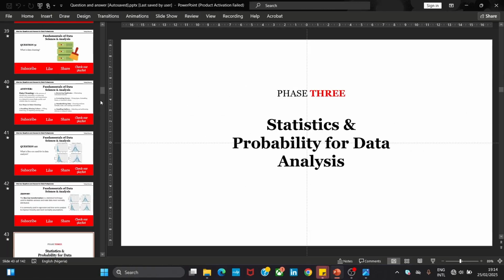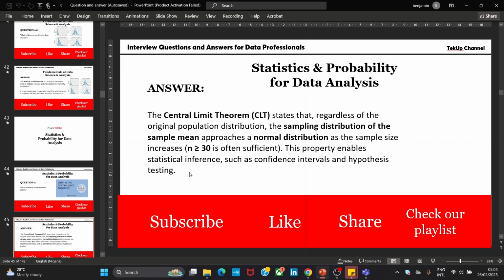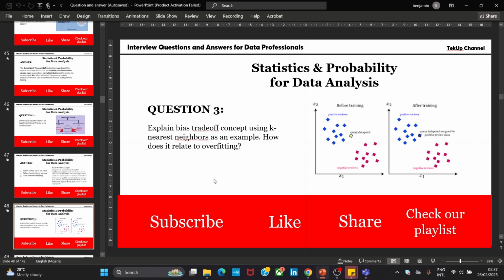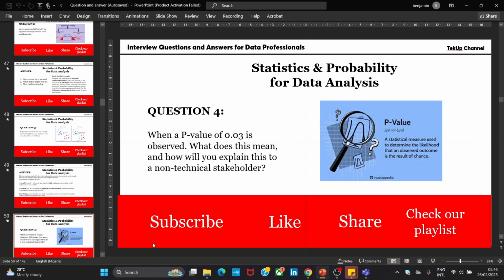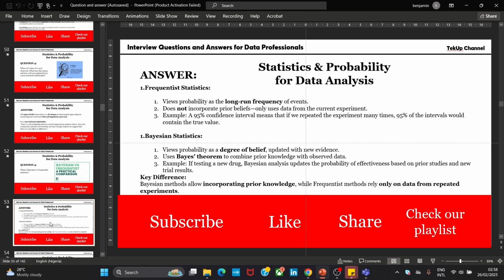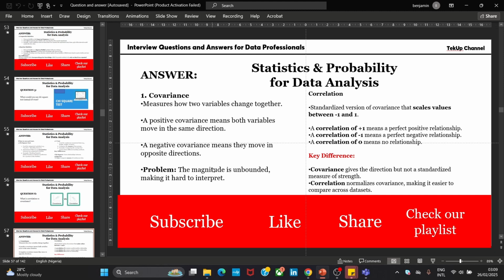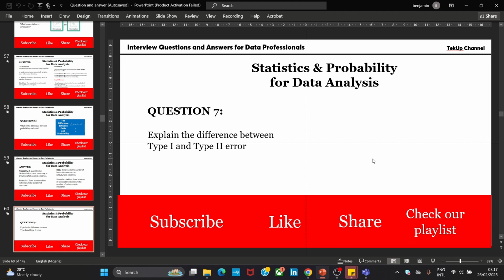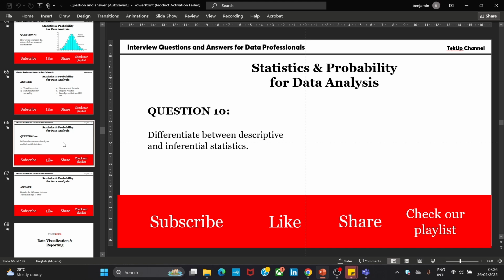Interview Questions for Data Scientist and Data Analysts | Beginner to Advanced | Phase 3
Next video: Phase 4: (Coming soon)

Hello!
This is phase 3 of the top interview questions for data professionals. In this phase, we would be looking at questions on statistics and probability for data analysis.

We would be explaining various concepts like:

- Probability
- Odds
- Descriptive statistics
- Inferential statistics
- K Nearest Neighbor
- Chi Square
- T- Test
- Bayesian statistics
- Central Limit Theorem
- And MORE!

Crack Your Data Science Interview!

For over a month, the TekUp team across the globe has had interview sessions with different human resource personnel and talent acquisition managers across various companies in different countries like the USA, Canada, Ghana, Nigeria, and the United Kingdom working in different top companies like Microsoft, Google, KPMG, and PWC. The reason for these interview sessions was to understand their companies' expectations for data professionals during job interviews.

In addition, our team members performed deep research and used their personal experiences as data professionals, which added up to give us the resources to develop this robust tutorial on the top interview questions for data scientists, data analysts, and data engineers.

This tutorial is divided into seven phases, each more challenging than the last.

This tutorial covers various subject areas in data science, from Python, machine learning, deep learning, database management (SQL), data visualization, and reporting using PowerBI and Looker Studio to soft skills like communication, understanding business scenarios, and working with complex and raw data.

This tutorial will introduce you to top questions and answers for data scientist and data analyst roles across the globe. In this tutorial, you will learn new terms and how to calculate various data science metrics, such as churn rate, types of church rate, average customer purchase value, client lifespan, client lifetime value, and customer purchase frequency. You will also be introduced to various metrics used by financial companies and how they are calculated, such as current ratio, operating expenses ratio, shareholder's equity, return on assets, and return on investment.

📌 Coming Soon:
👉 Phase 4: Higher-Level Data Science & Analytics Questions
👉 Phase 7: FREE Machine Learning eBook for All Viewers! 🎁